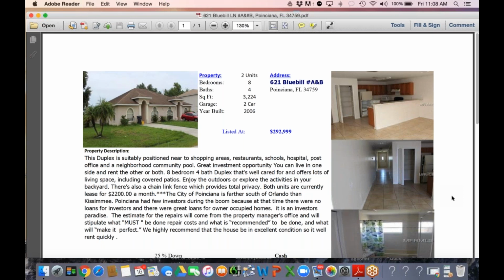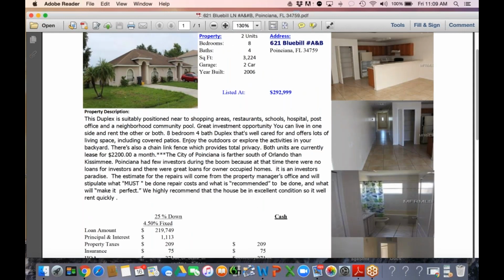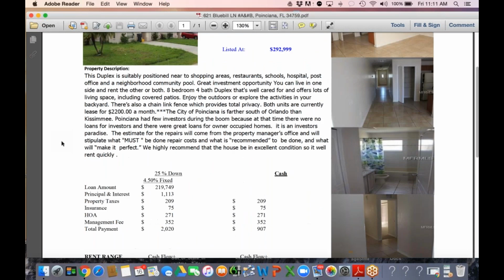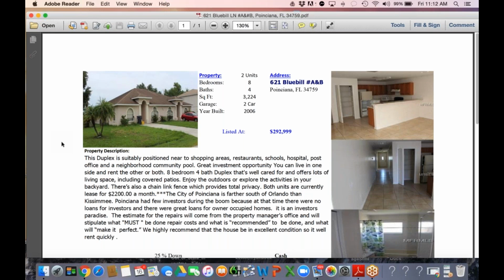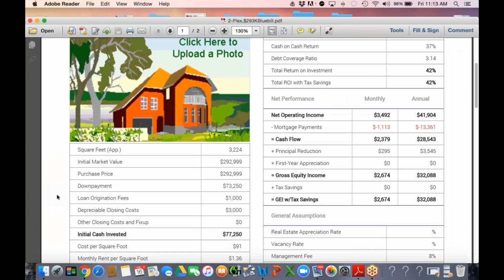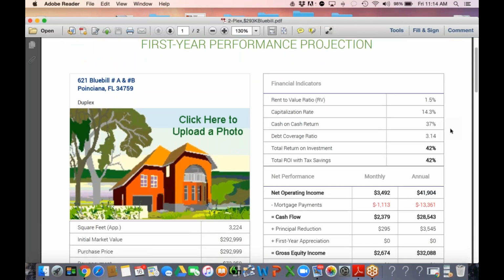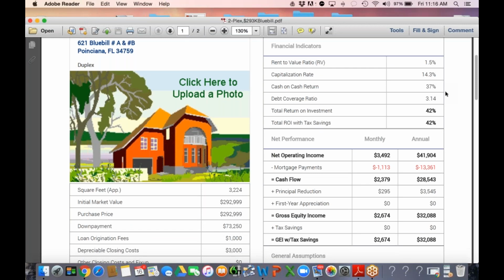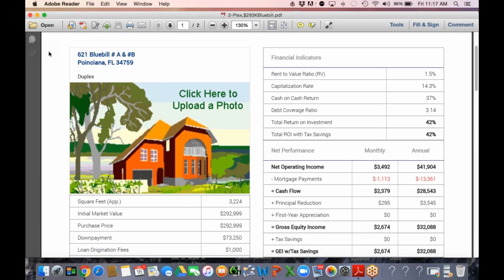2018 02 16 Multi Units Property of the week - Central Florida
Seewing Yee